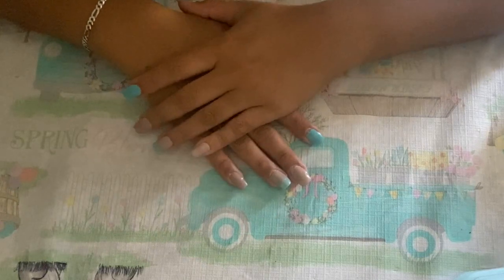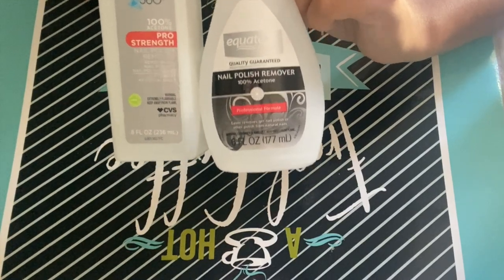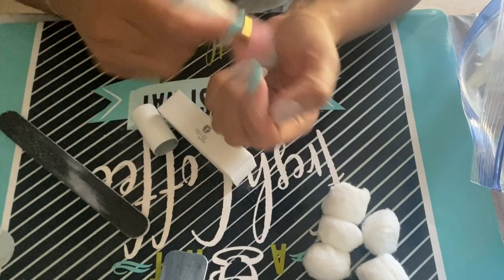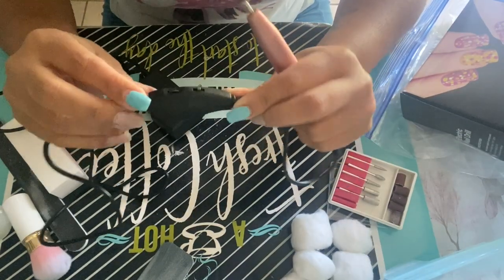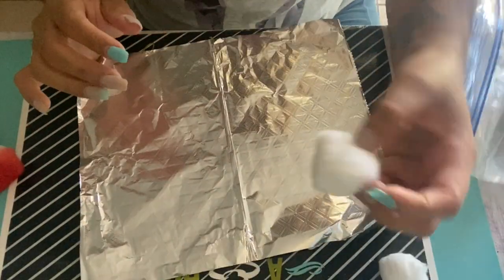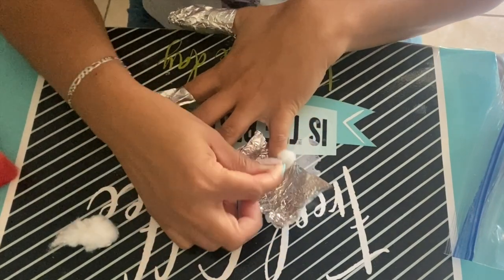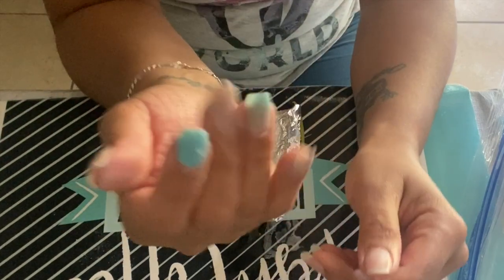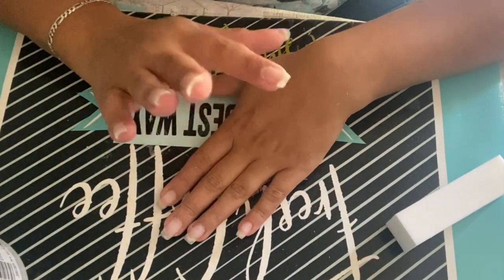HOW I REMOVE DIP POWDER NAILS AT HOME | FAST, SIMPLE AND WITHOUT DAMAGE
Im back with a different video this time as per request I'm doing my first nail video, this is is on how I remove them at home without making a mess.

**To remove dip powder YOU WILL NEED**

Nail File
100% Acetone (I prefer non-whitening)
Cottons balls (5 in half or 10 one of each finger)
Aluminium Foil

I recommend to use cuticle oil or a good hand lotion because the acetone can make your fingers feel a little dry.

Xoxo,
     Jojo

**Channel Intro: Greenscreens by JanTube Editing**
*About me?